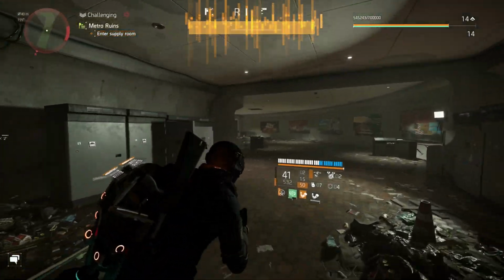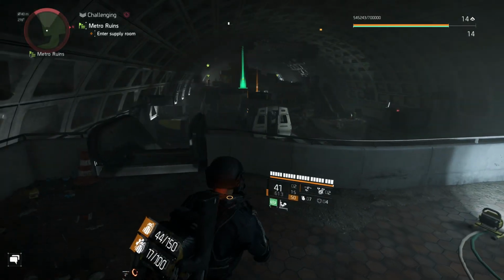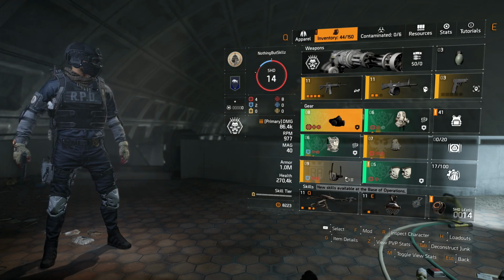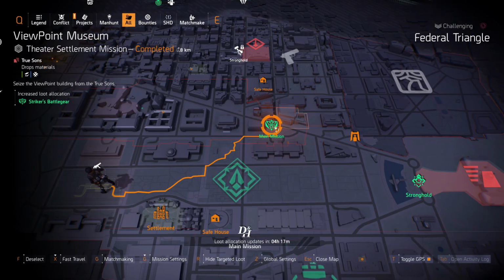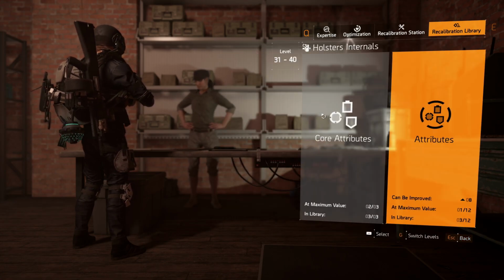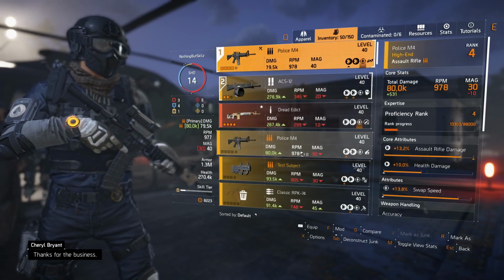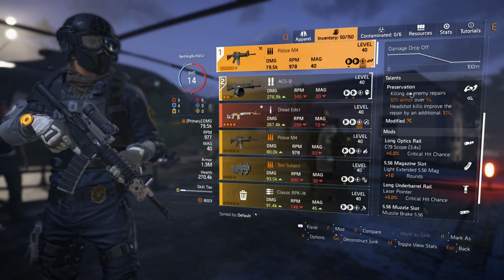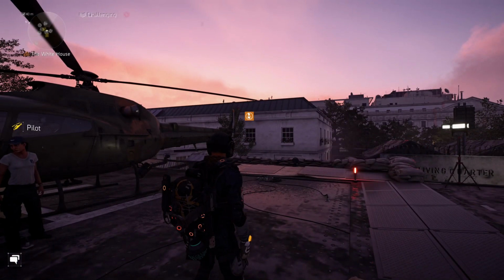The Division 2 Best Starter Build Guide! From Noob to Pro in Minutes (New & Returning Players)